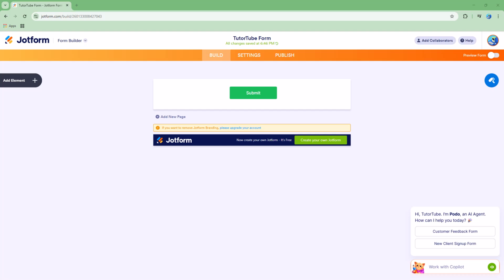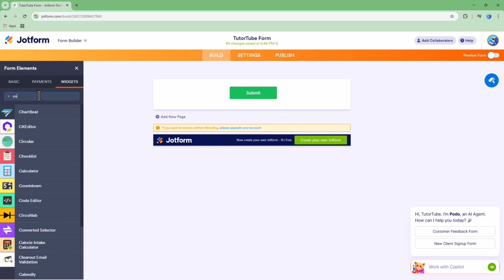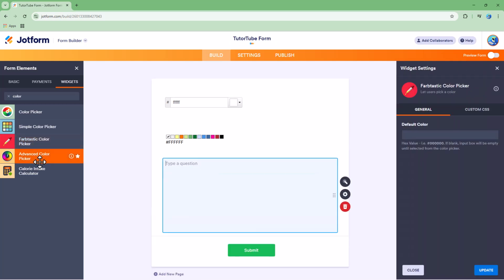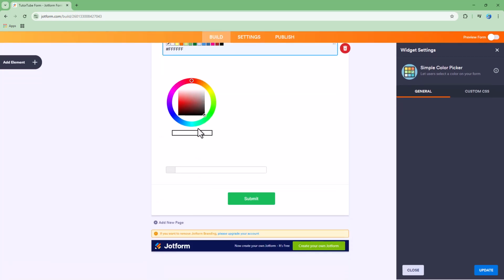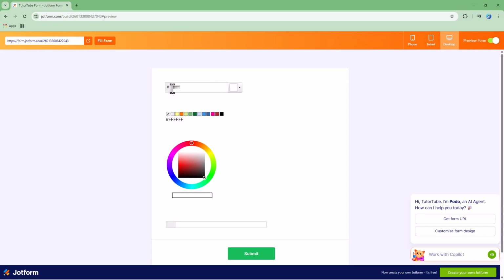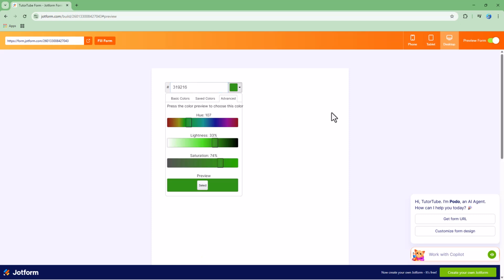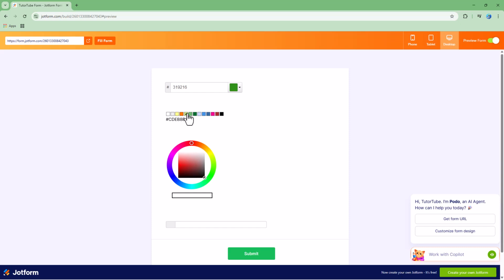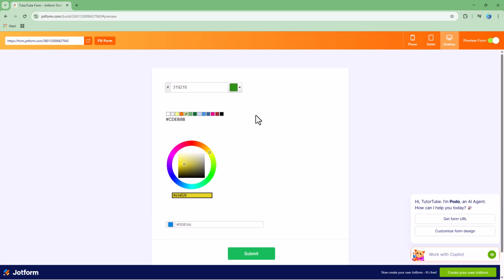Jotform - Lesson 117 - Color Picker Widgets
In this tutorial, we’ll explore Jotform Color Picker Widgets the leading online form builder.